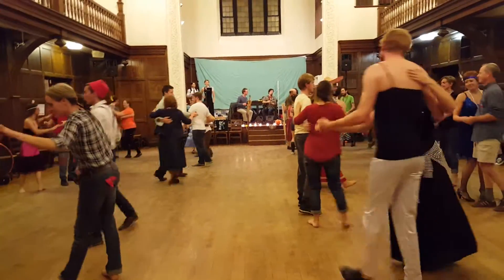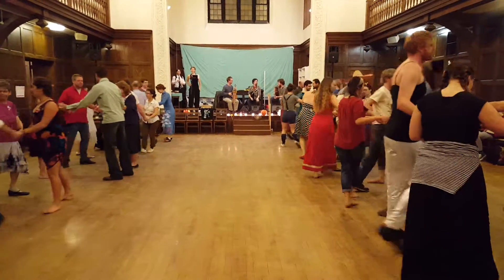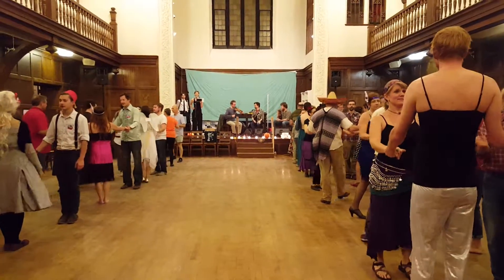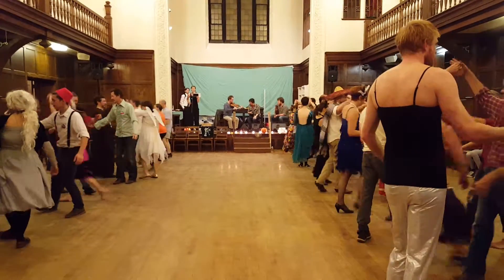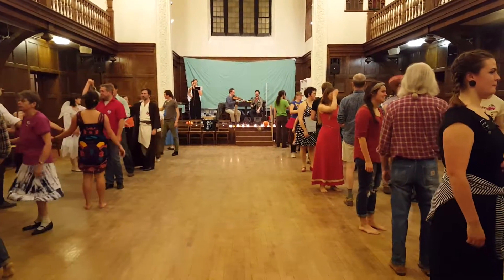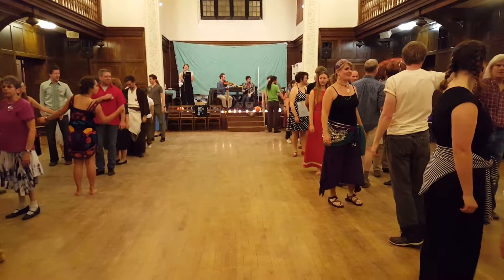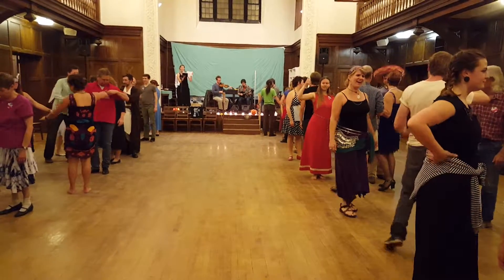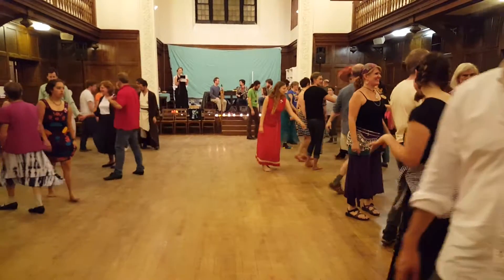Portland Intown Contra Dance October 27, 2016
Sonja Birthisel walks through a dance.